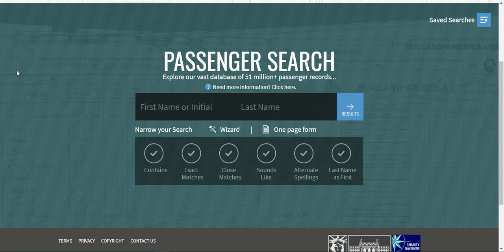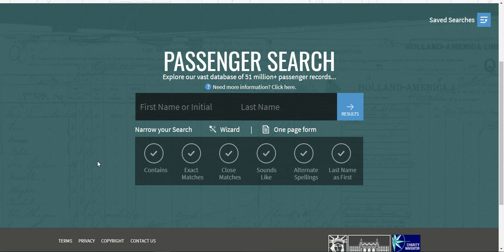Introduction to Ellis Island Archives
How to look for ancestors in the Ellis Island Archives